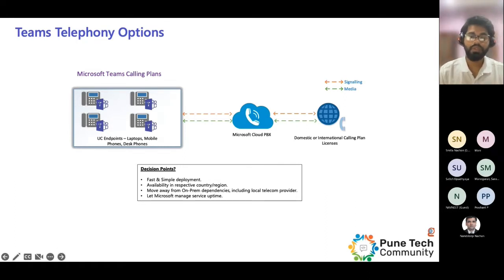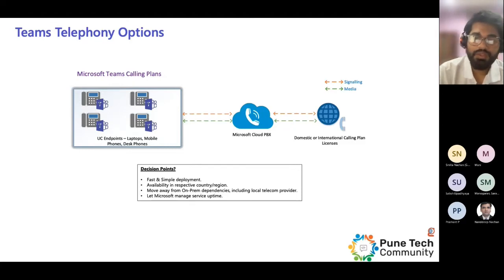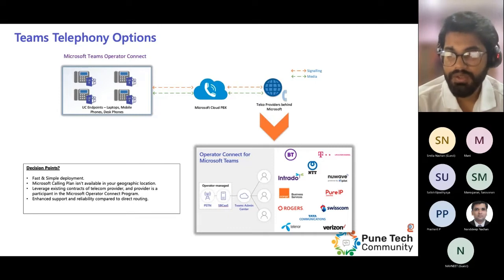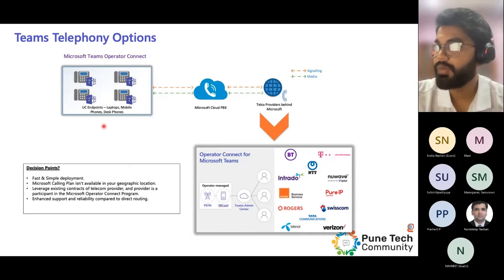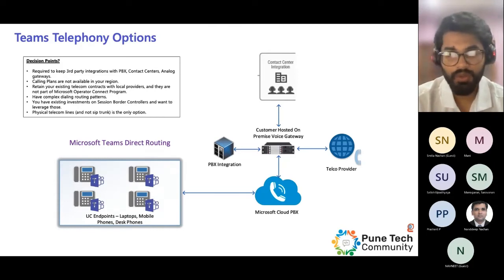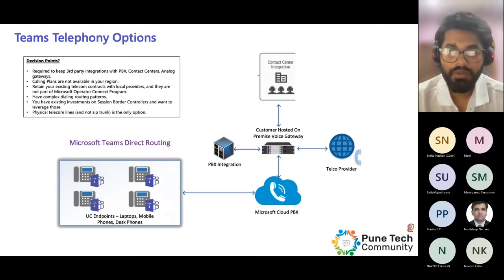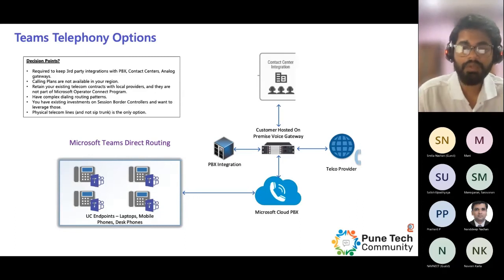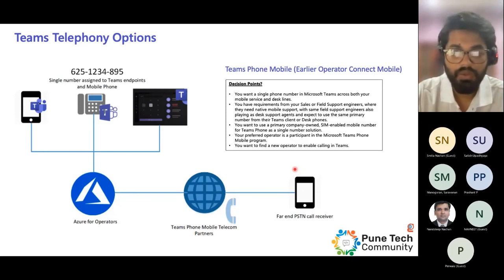Microsoft Teams PSTN services - Which option to choose to enable it?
This session will help you decide among various options available to enable MS Teams PSTN calling services.

Customer often find themselves in a situation where it gets challenging to choose from one of the available options. The different options available for enabling MS Teams Calling services are:
1. Operator Connect
2. Calling Plans
3. Direct Routing

Learn about decision points for each of these options available, and how the overall solution architecture looks like.